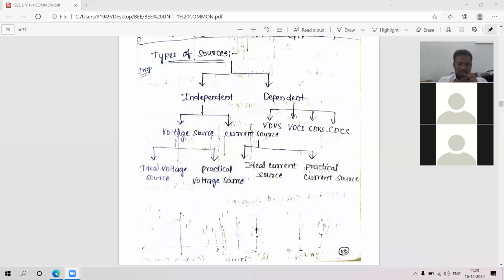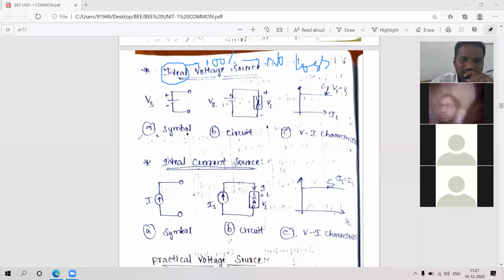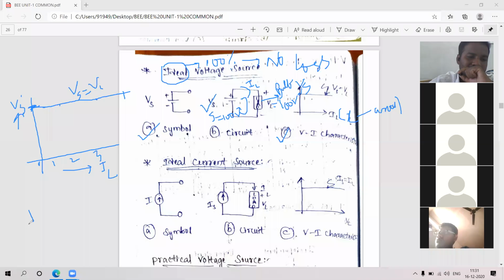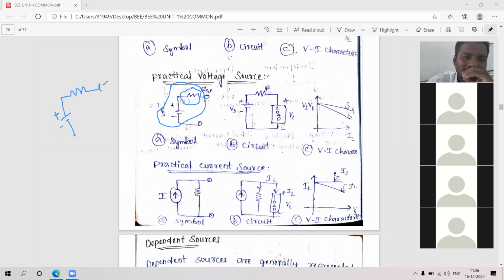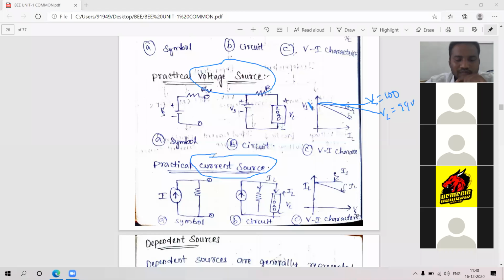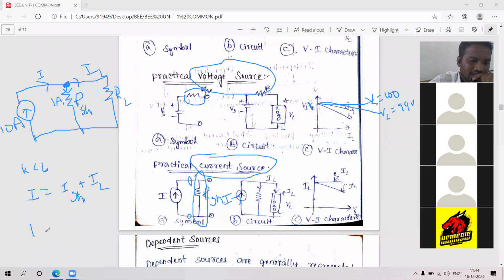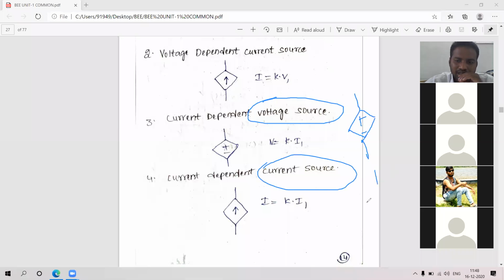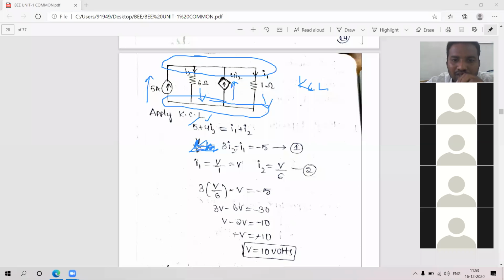Types of sources